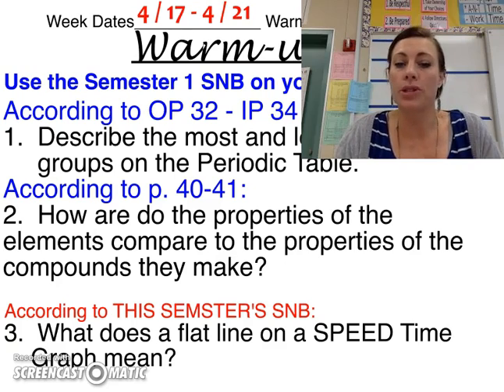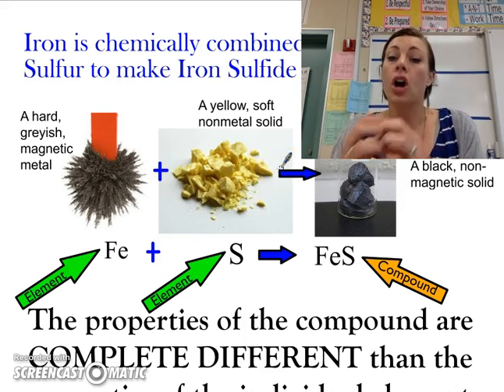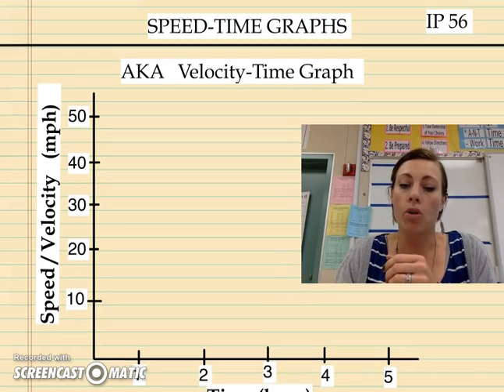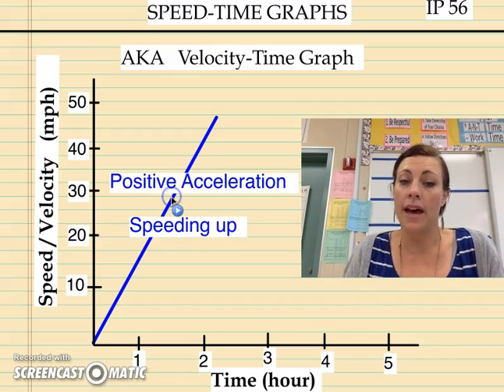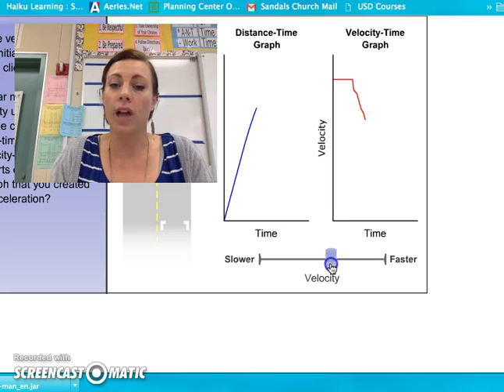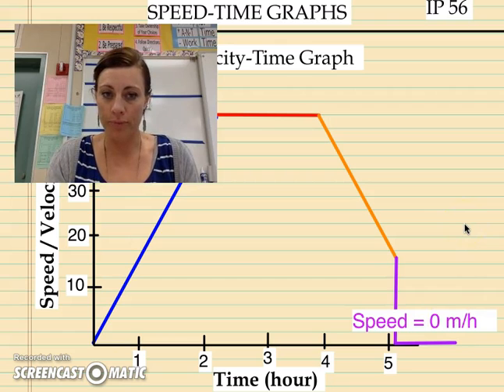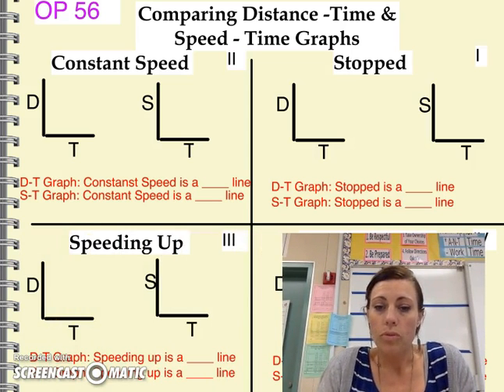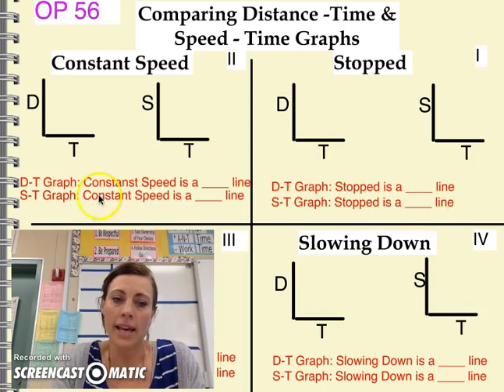Speed Time Graph Notes